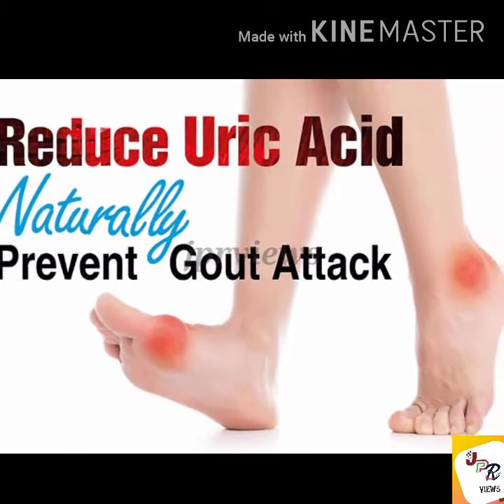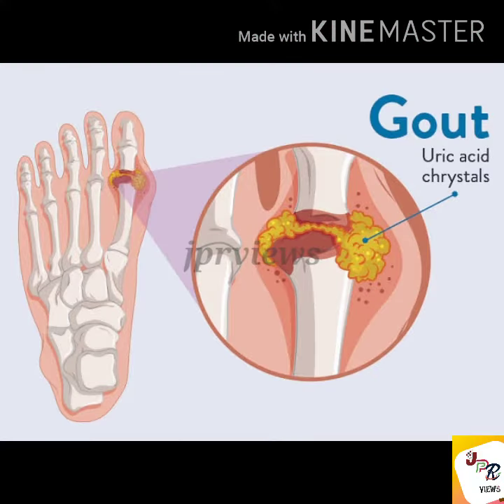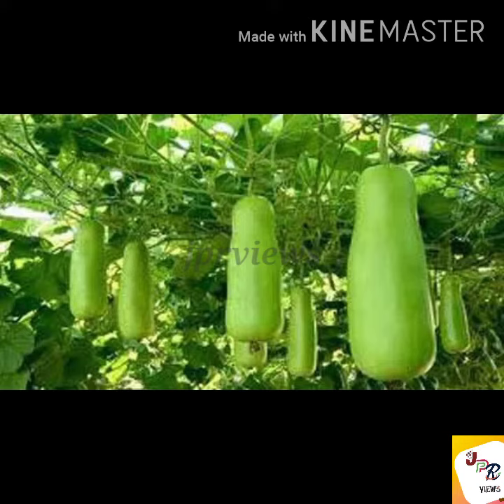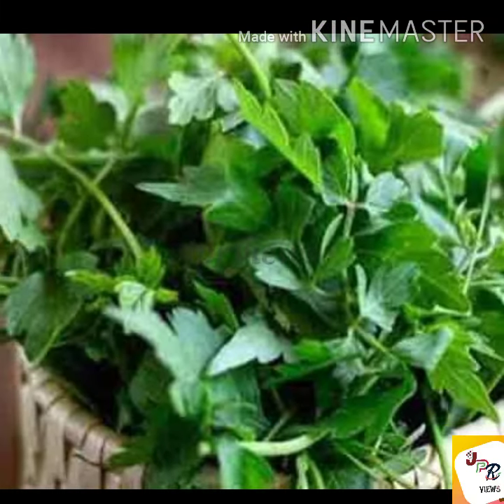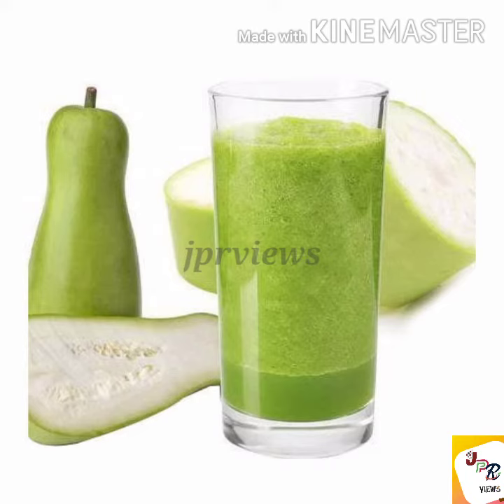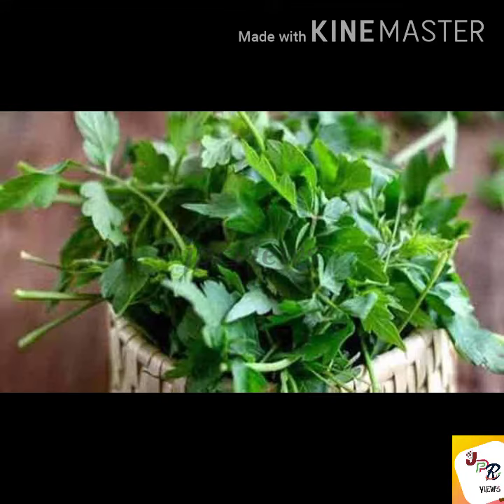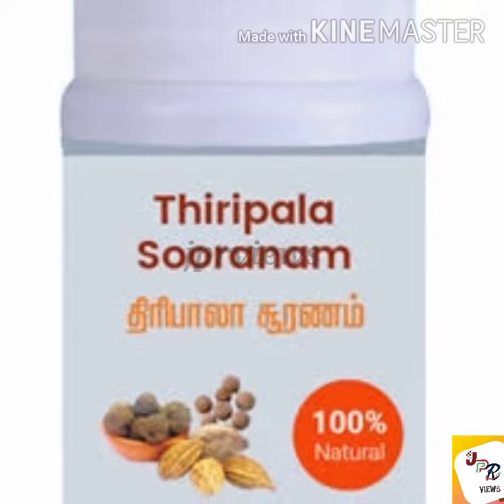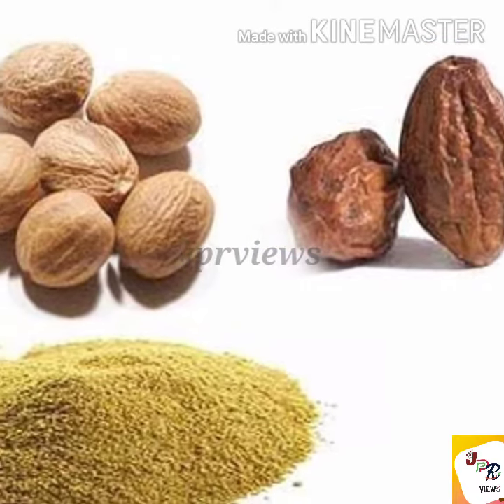யூரிக் அமிலம் குறைக்க எளிய வீட்டு மருத்துவம்/reduce uric acid naturally/jprviews